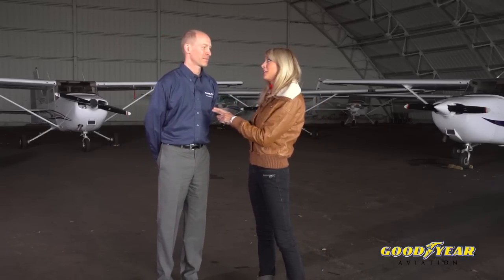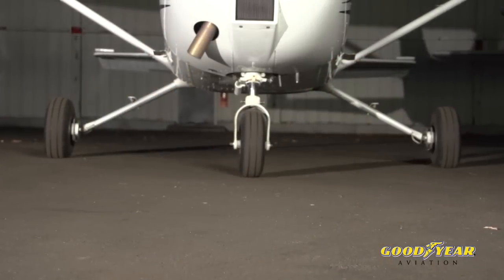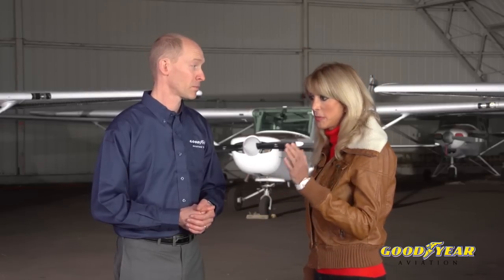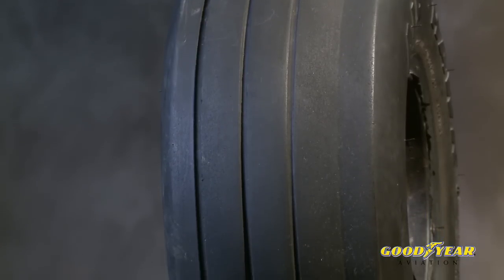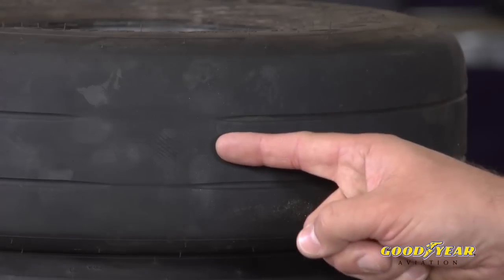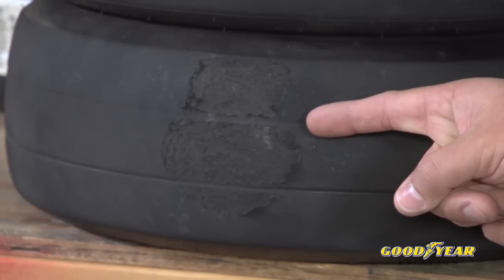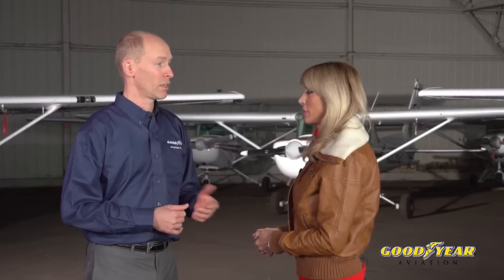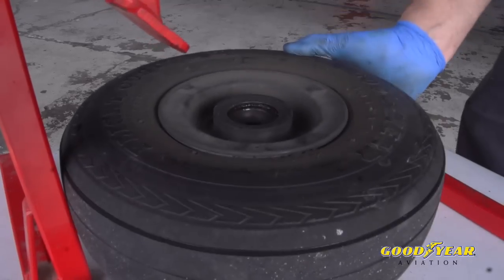Ground School: Aviation Tire Inspection Tips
In this video, General Aviation tire inspection tips are addressed. You will hear useful information preflighting your tires, proper inflation techniques, various tire conditions and much more.